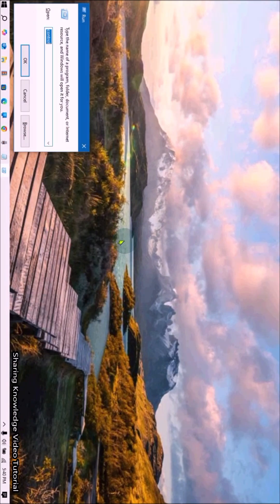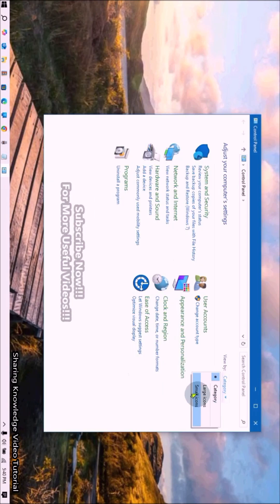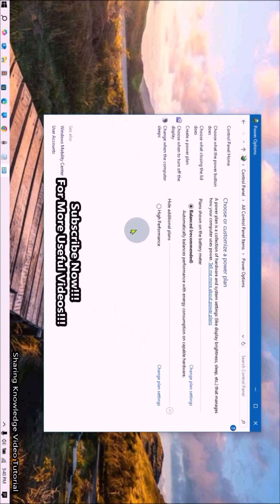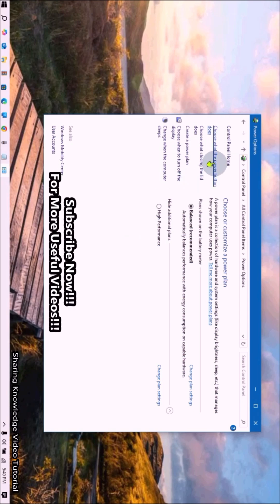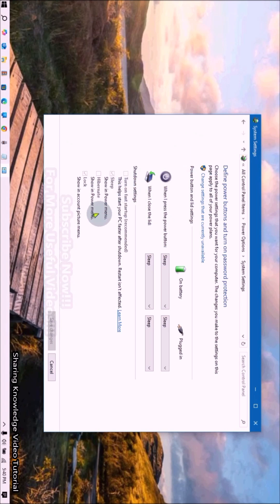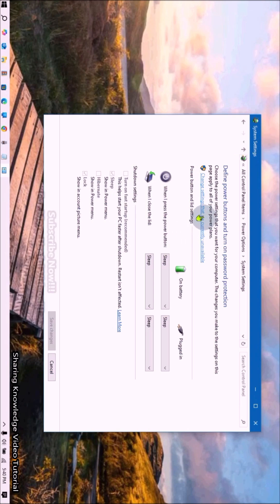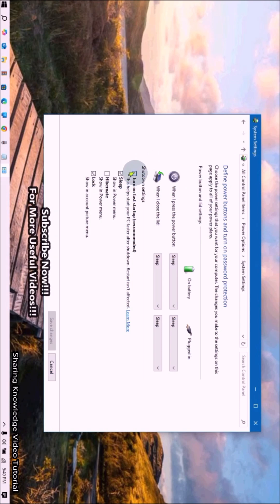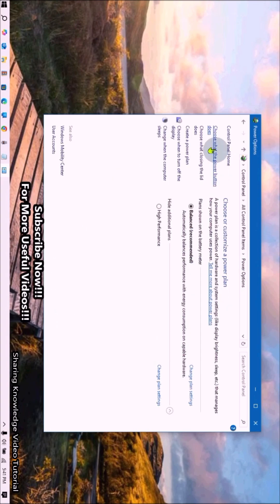How to Enable Fast Startup on Windows 10/11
In this video will Shows you How to Enable or Disable Fast Startup on Windows 10/11.
Windows Fast Startup, also known as hybrid shutdown or Fast Boot, is a handy feature that reduces the boot time of your computer. By default, this feature is enabled in most computers. When you turn off your computer with this feature enabled, Windows will disable all applications and log off all users.

During the next startup, your computer will refresh your RAM with the loaded image from the hibernation file, which will save much time. That is what we are going to do. Ok.

How to Enable Turn On Fast Startup in Windows 10/11 | How to Enable/Disable Fast Startup in Windows 10/11.
How to Enable/Disable Fast Startup on Windows 10/11 | How to Enable Fast Startup in Windows 10/11.
How to Enable Fast Startup on Windows 10/11 | How to Enable or Disable Fast Startup on Windows 10/11.